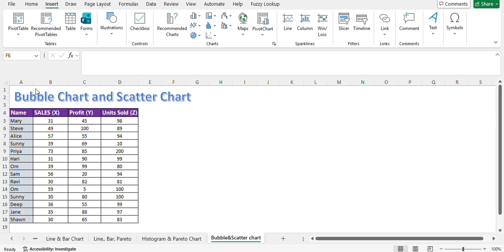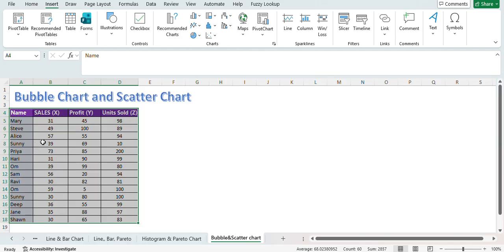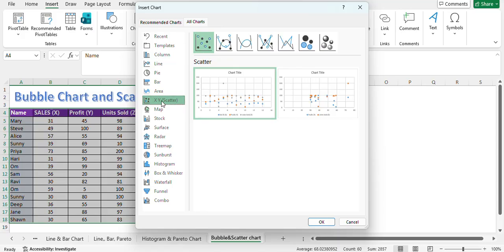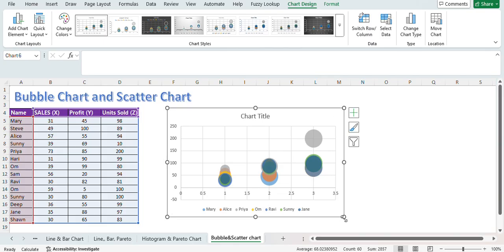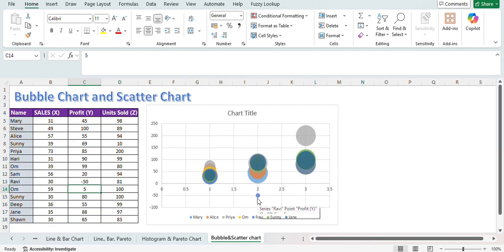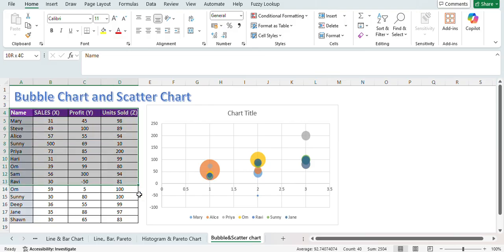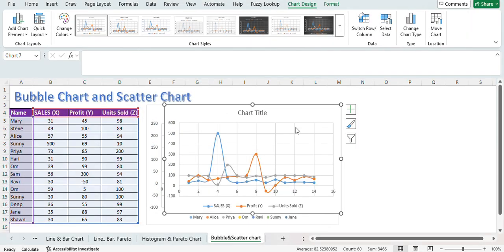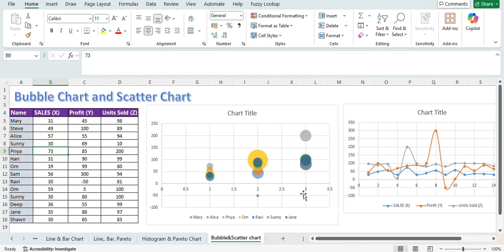Bubble vs Scatter Charts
🚀 Bubble vs Scatter Charts: Excel & Power BI Quick Guide!
Data analysts, ever confused between bubble and scatter charts? Here's your 5-min mastery:

Key Differences:
Scatter: 2D (X=Revenue, Y=Profit) – spots trends/correlations
Bubble: 3D magic (X=Revenue, Y=Profit, Z=Units Sold via size)
Pro Tips: Color-code categories, scale Z by area, title like "Sales vs Growth by Volume"